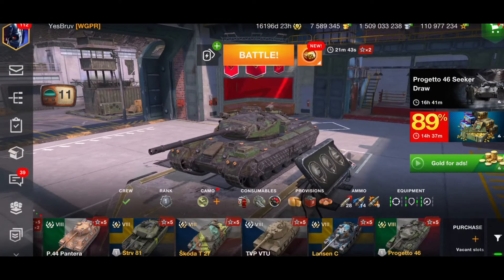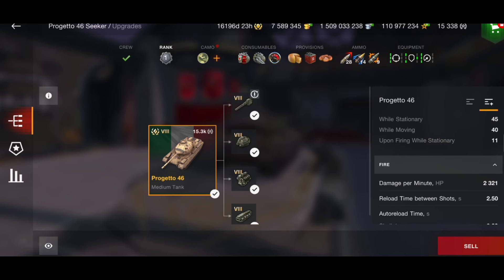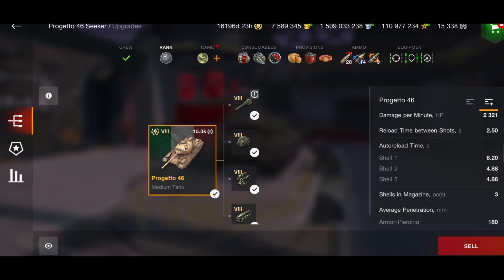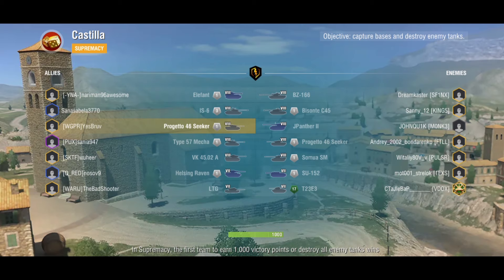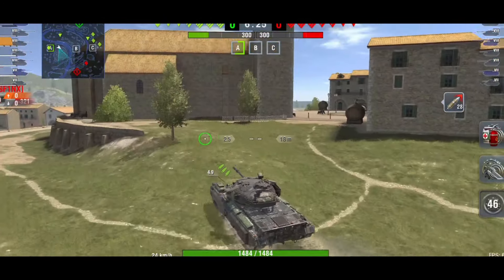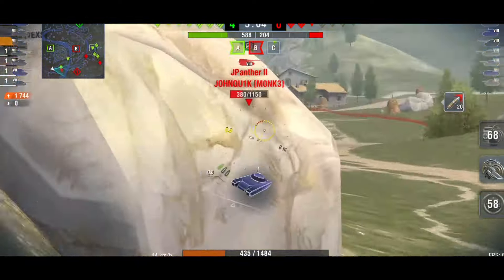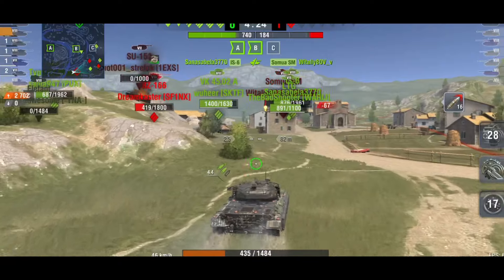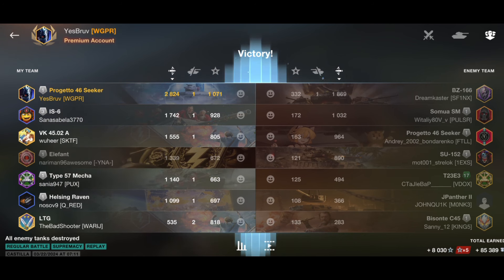The Seeker!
in todays video we play the Progetto 46 a tier 8 Autoreloader that has just received a new look.

should you have one of these tanks?